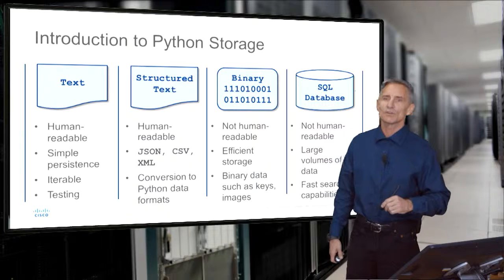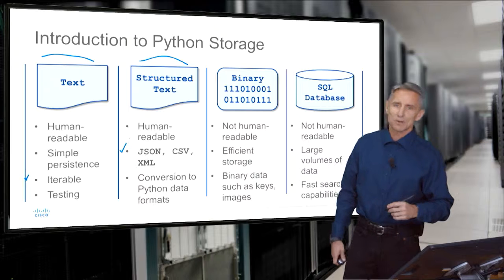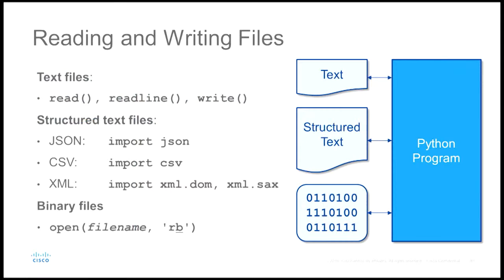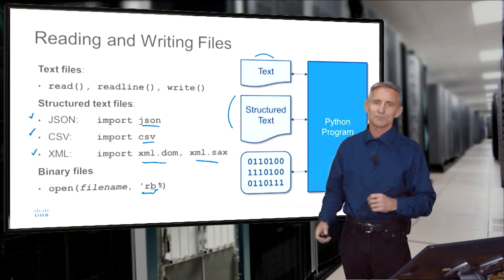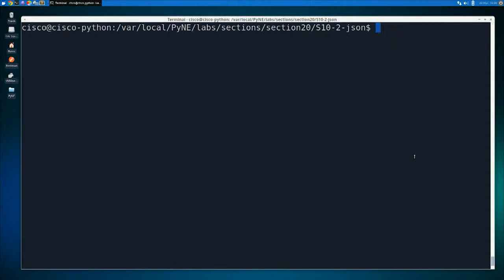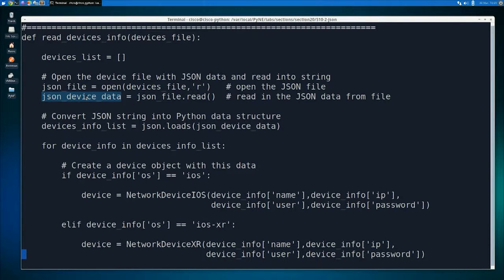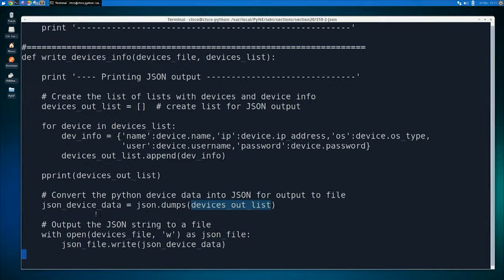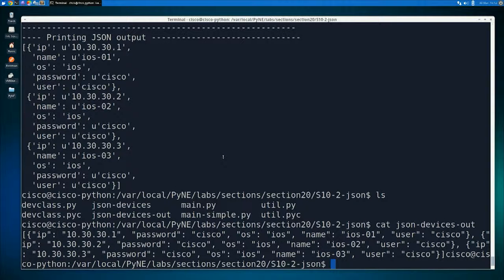15 1 Introduction